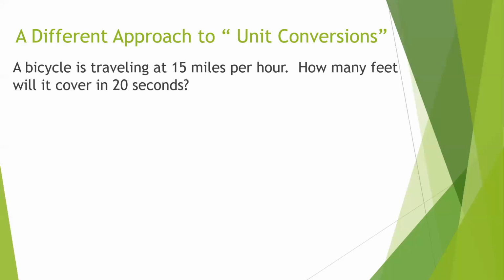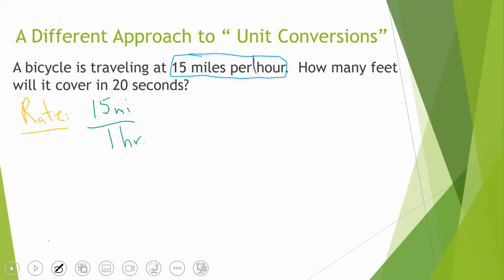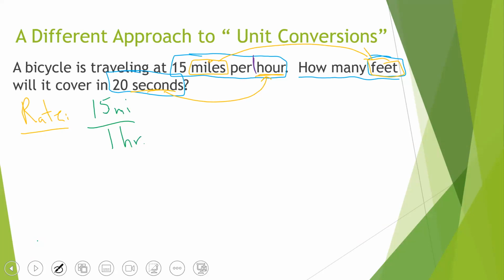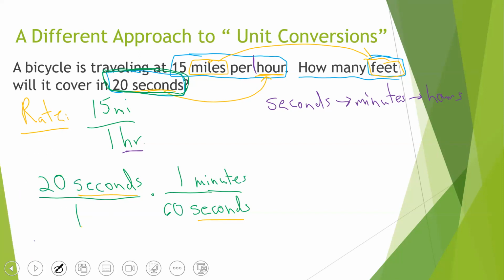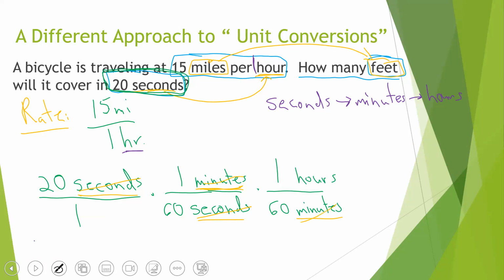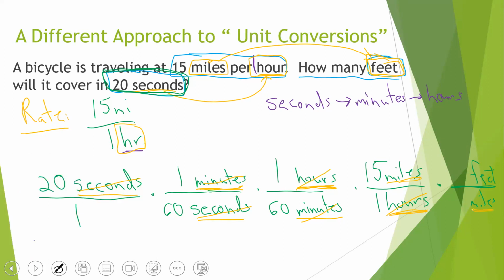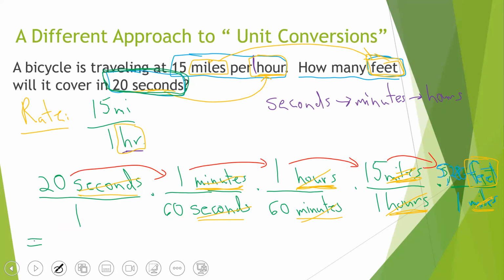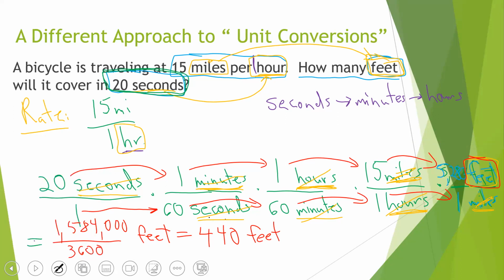Dimensional Analysis Example: Distance a Bike Travels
An example showing how dimensional analysis can be utilized to determine the distance covered by a bike in 20 seconds when given the speed of the bike.